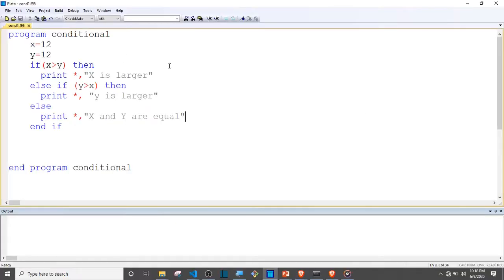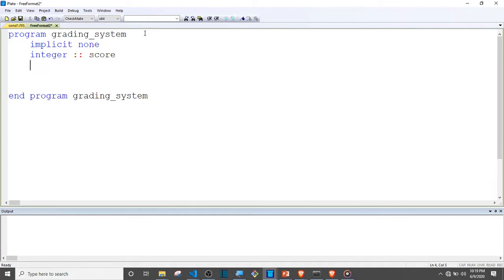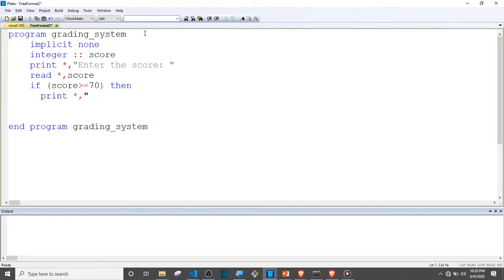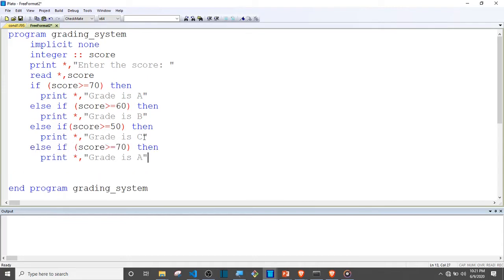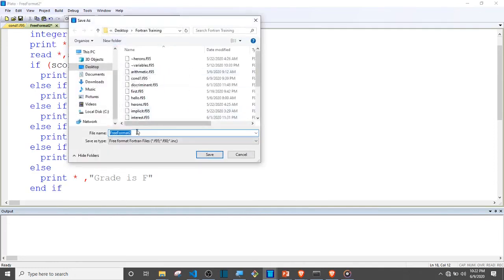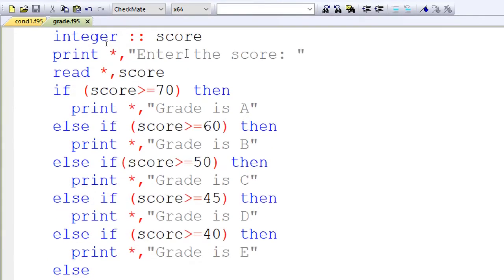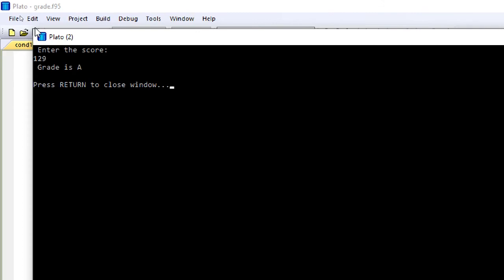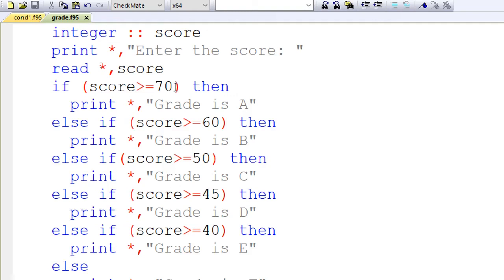18. Programming with modern FORTRAN. A grading system